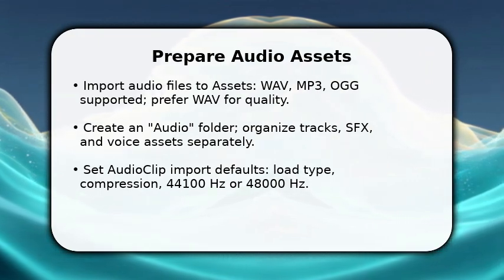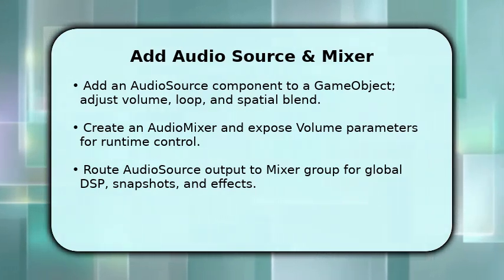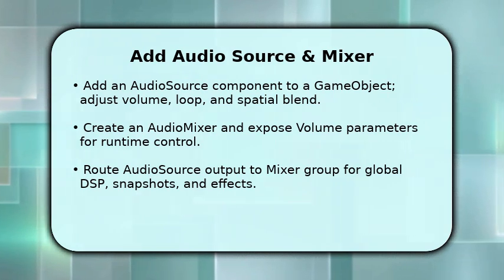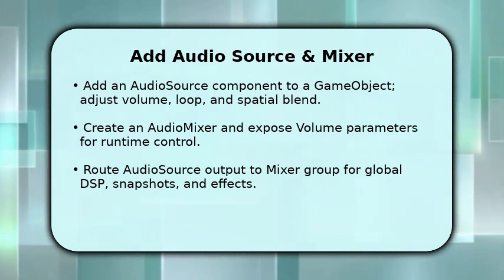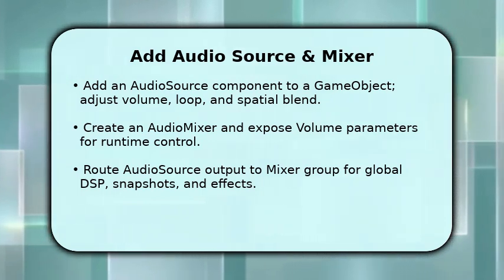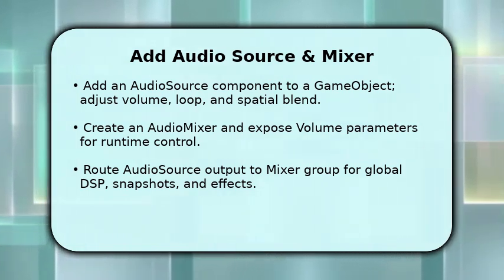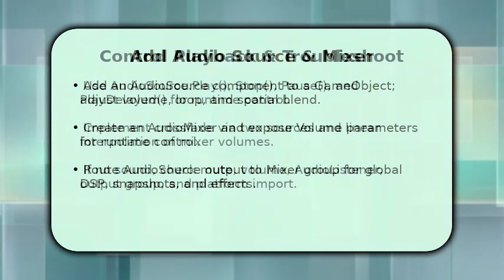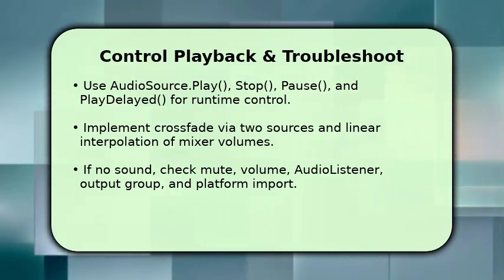How to Add Background Music to Unity (full Guide)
How to Add Background Music to Unity (full Guide) | 🔒 Surfshark VPN Deal — Stay private and secure. $1.99/mo + 3 Months Free ▸

Dive into the comprehensive guide on adding background music to your Unity projects. Learn step-by extraneous details, including asset management and audio mixing techniques.

Unity, background music integration, audio assets in Unity, mixing soundtracks with gameplay, music implementation for games,